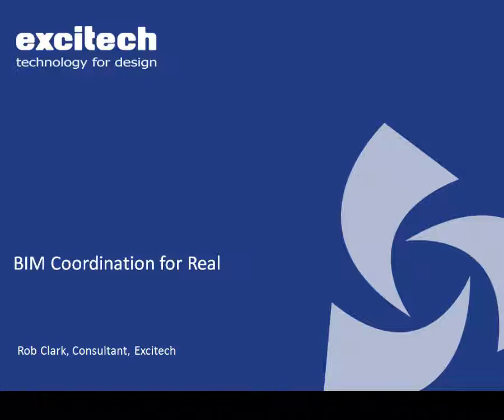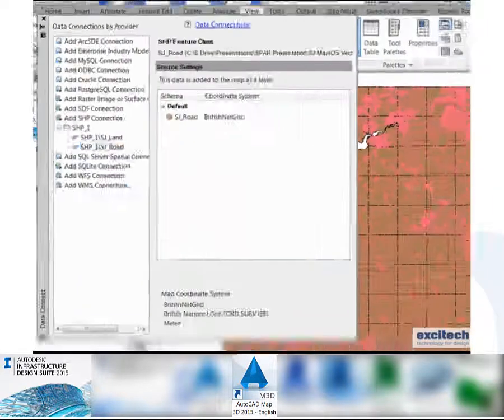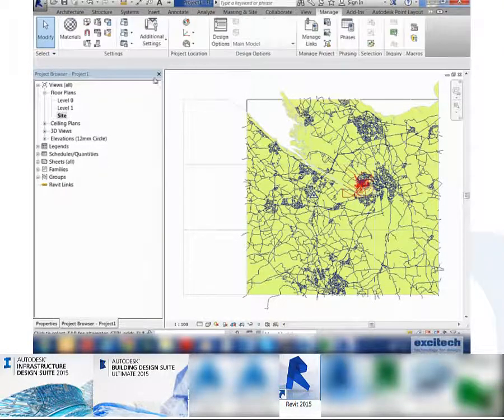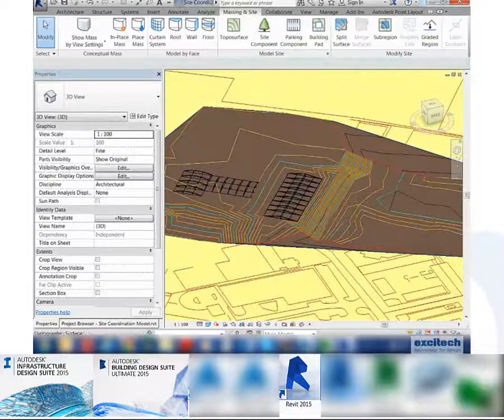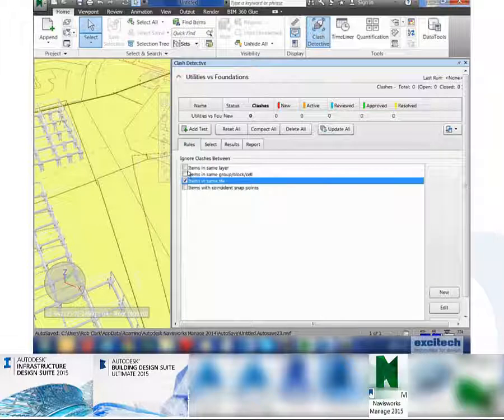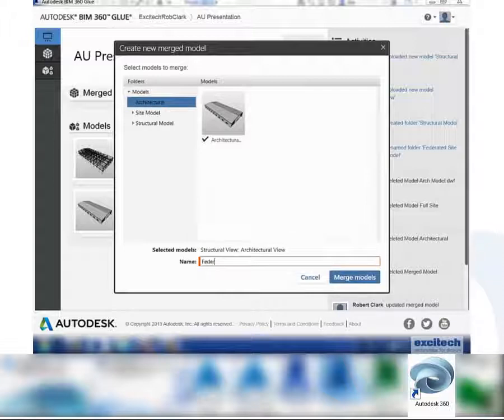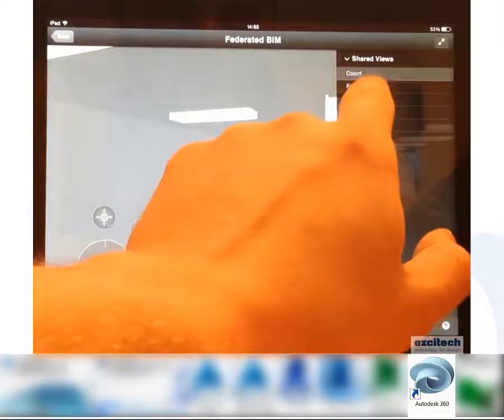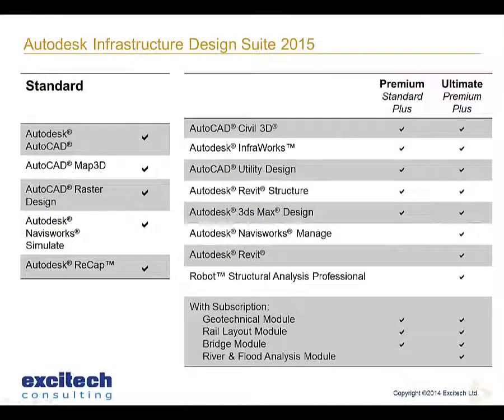BIM Coordination for Real using Autodesk Infrastructure Design Suite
A real world example of BIM Coordination using multiple tools that are included within the Autodesk Infrastructure Design Suite and the Autodesk Building Design Suite. This video also shows how you can use additional Autodesk tools such as BIM 360 Glue and Autodesk point layout to successfully Coordinate and review models within a BIM workflow.